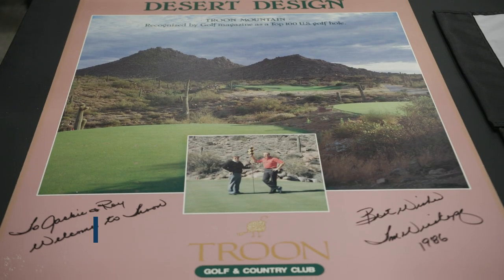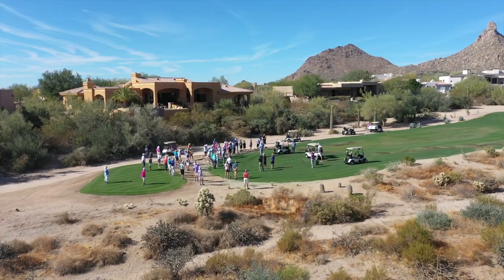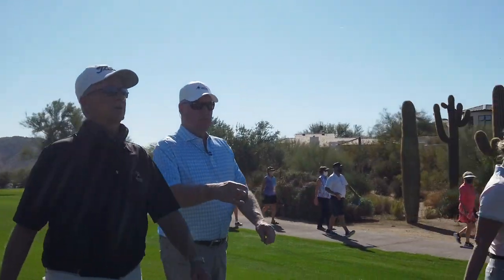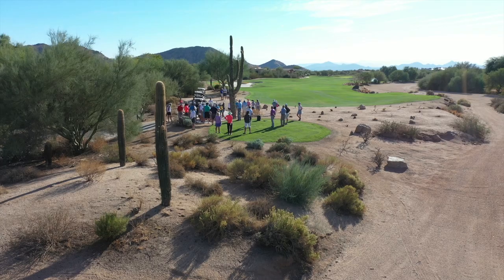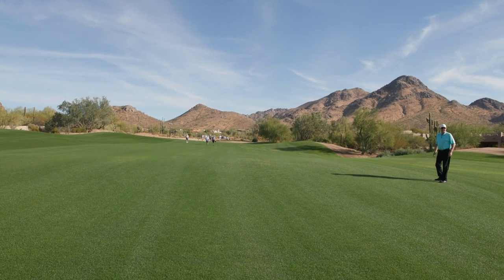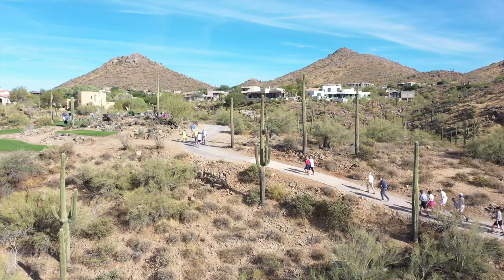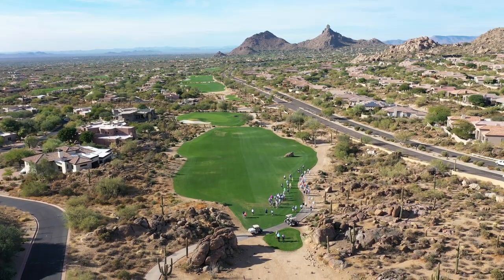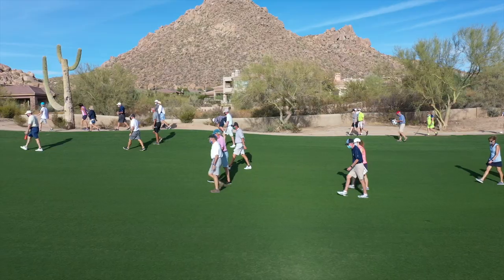Weiskopf Social Final